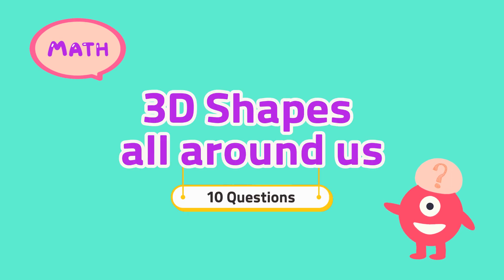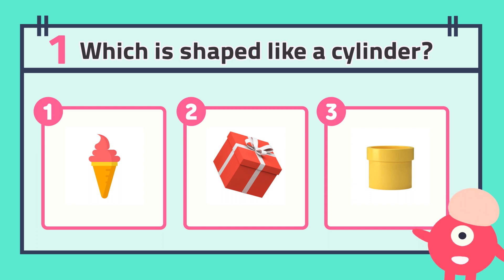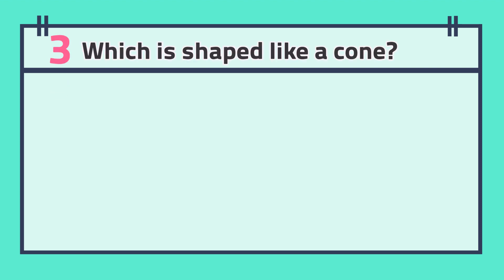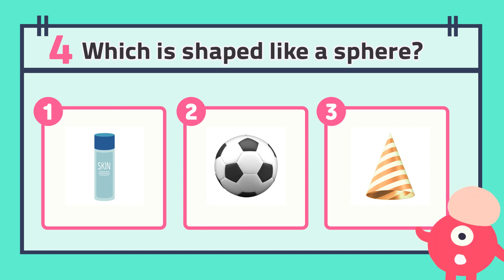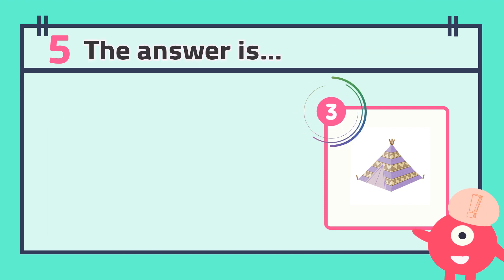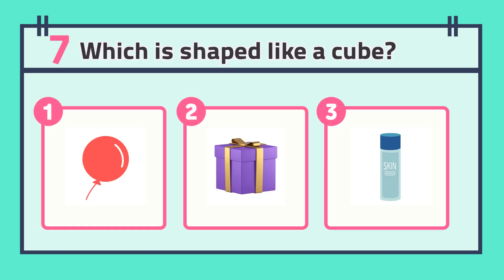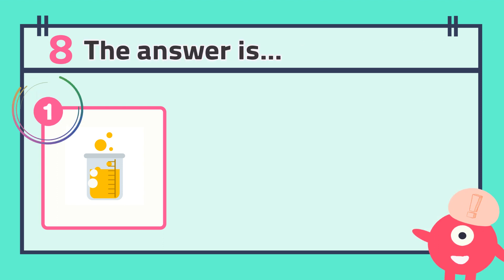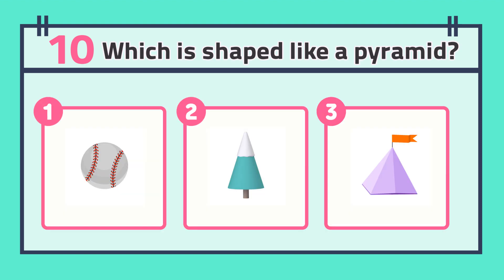Which shape is like a ___________? | 3D Shapes | Kindergarten math quiz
Which shape is like a ___________?
(cube, cone, pyramid, sphere, cylinder)